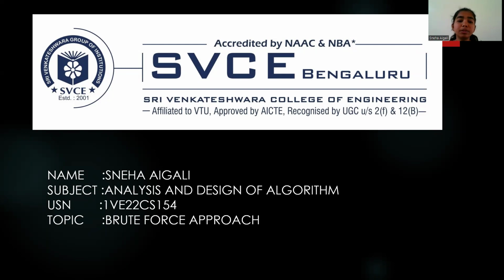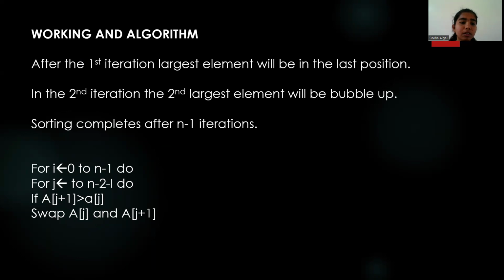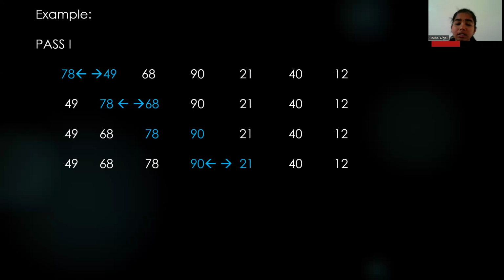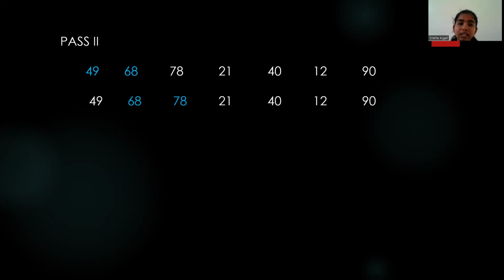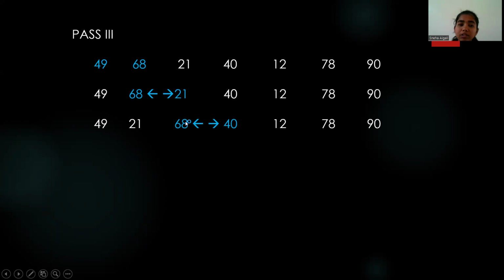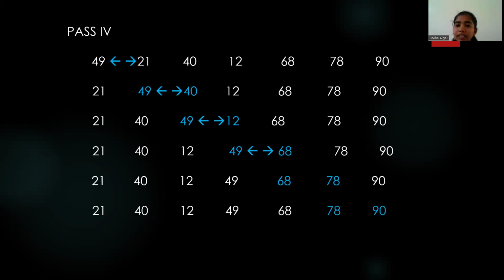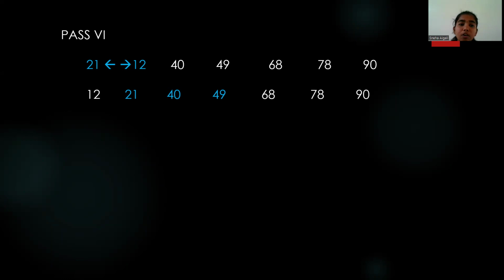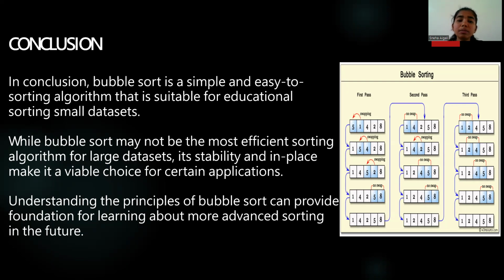Bubble Sort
Document from Snehaaigali💫